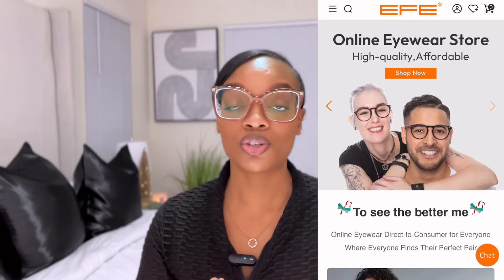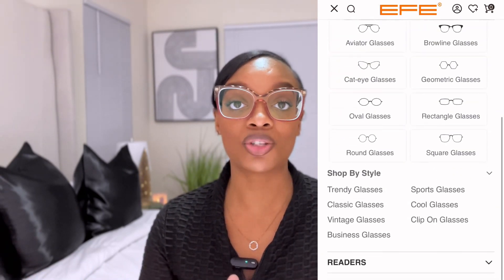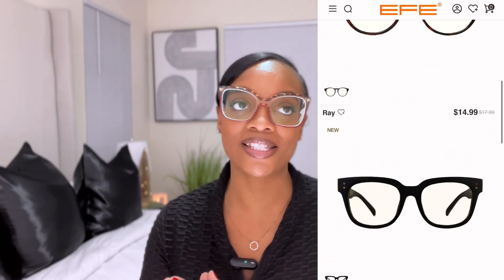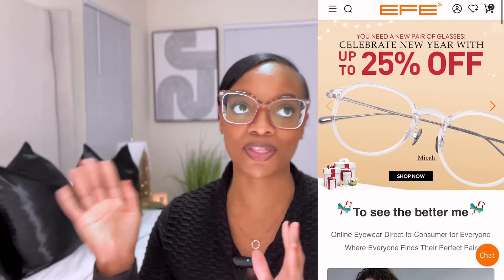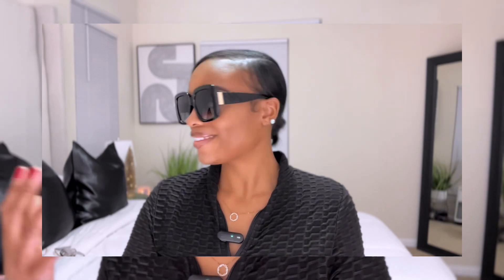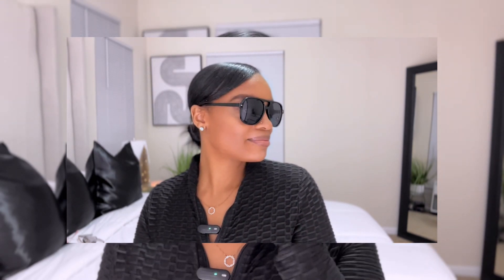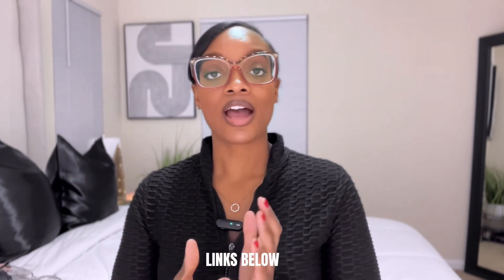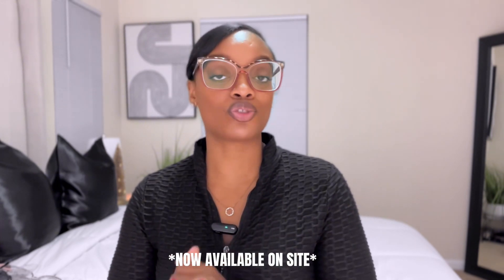EFE GLASSES TRY ON REVIEW | AFFORDABLE STYLISH PRESCRIPTION GLASSES + BLUE LIGHT PROTECTION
//CAMERA GEAR USED:
Ring Light